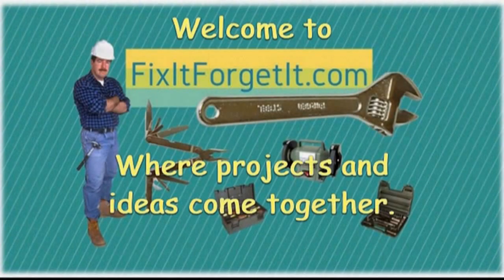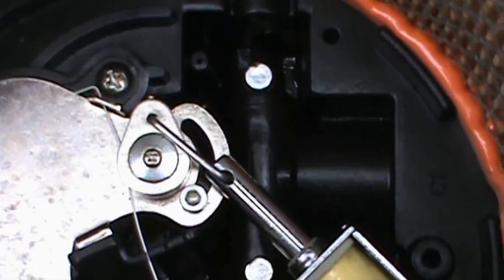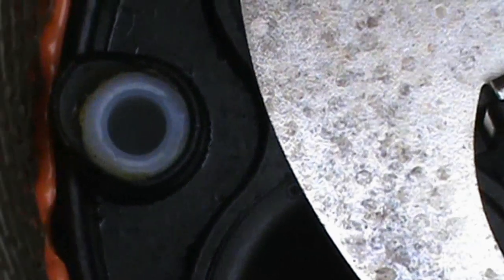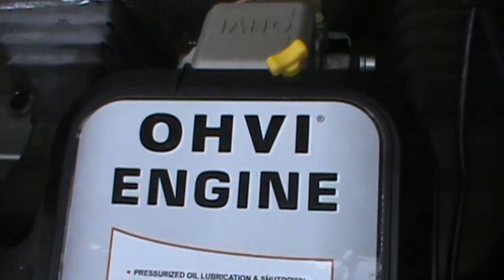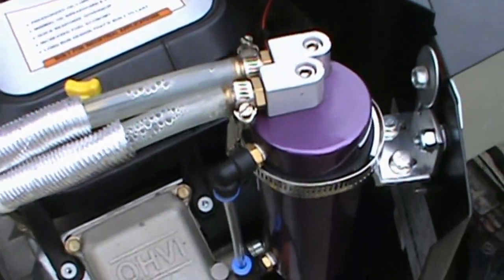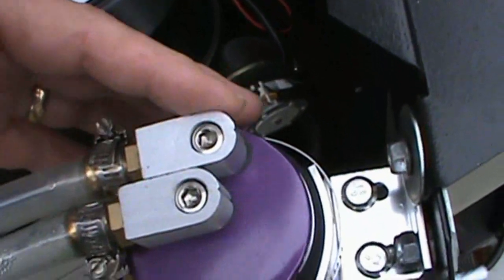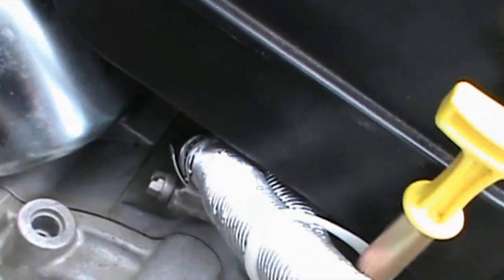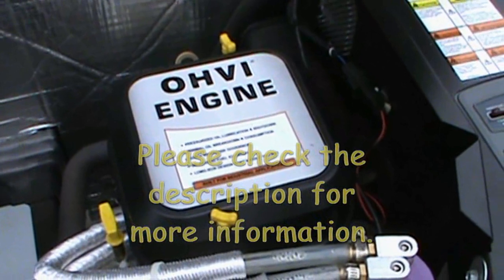Generac 20 kw Standby Generator Carburetor Water/Oil Sludge Fix.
for more DIY projects.

Here's a link to the product mentioned in the video. This tank only has a 3-star customer review but is inexpensive and worked well for me. Thanks for stopping by.

Universal Aluminum Racing Engine Oil Catch Tank